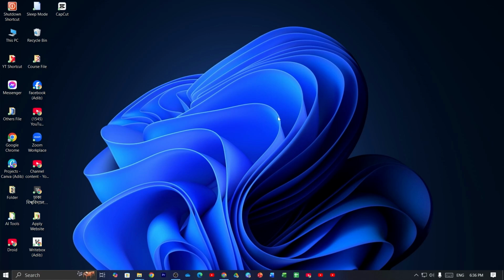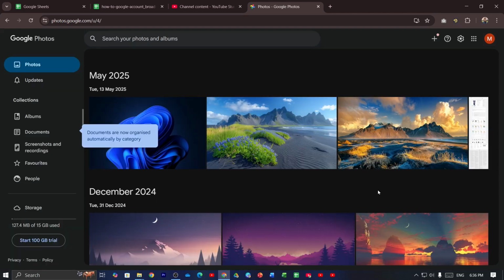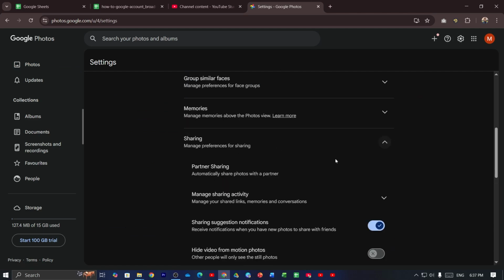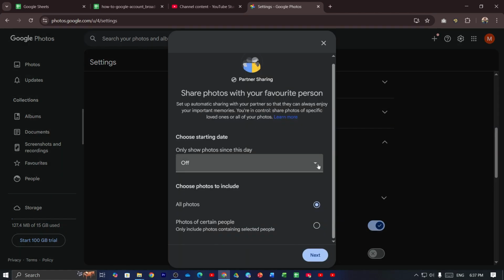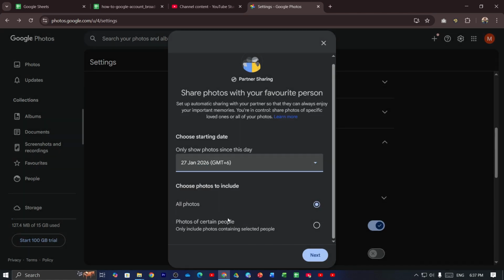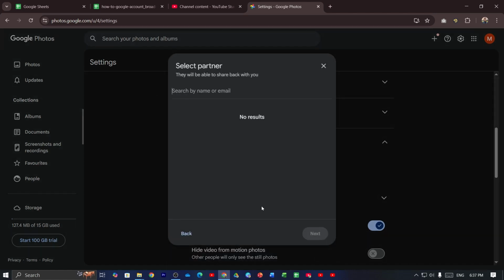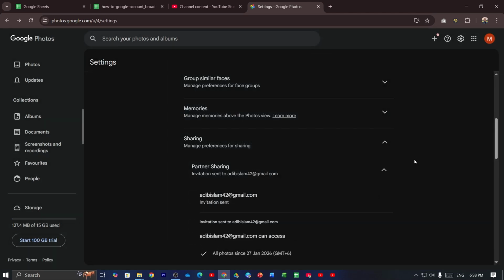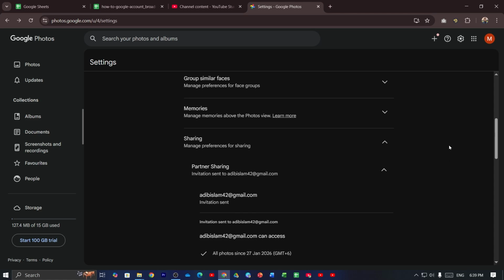How to Automatically Share Google Photos With Partner in Windows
A quick tutorial on, how to automatically share google photos with partner in Windows laptop or PC.